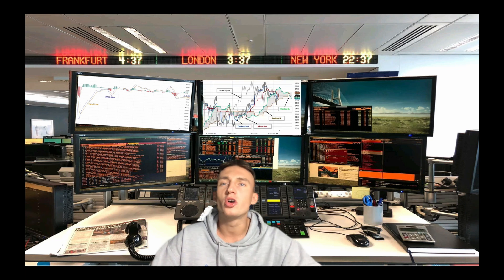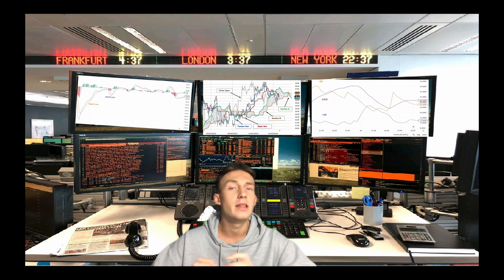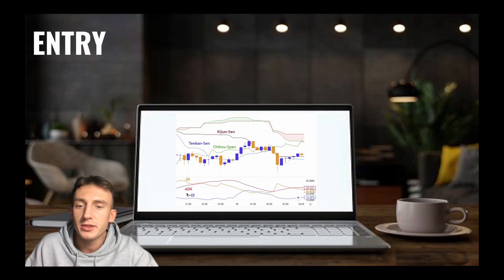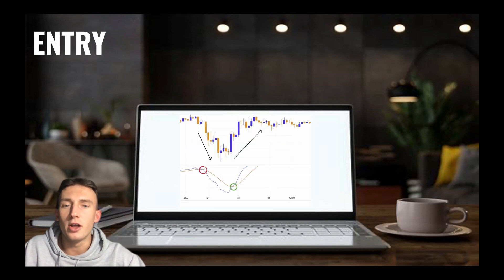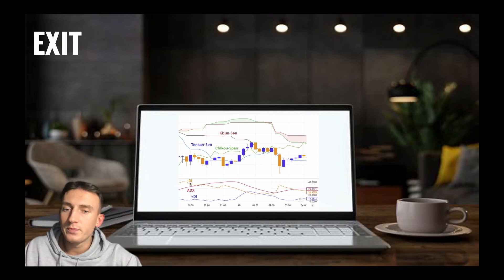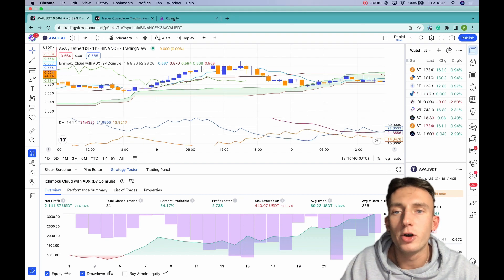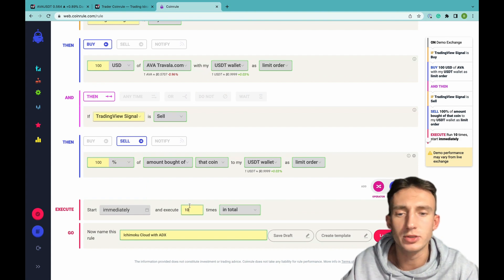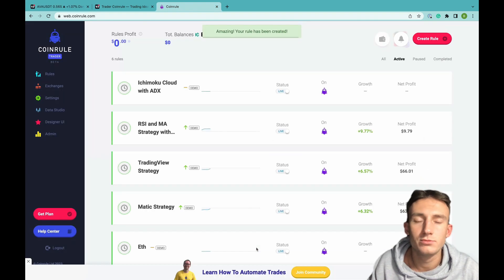Ichimoku Cloud with ADX- Coinrule Strategy of the Week 10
This week's strategy uses the Ichimoku Cloud with the ADX and MACD to enter and exit trades.

Automate this strategy today with Coinrule!

Hi there, and welcome to Coinrule’s tenth strategy of the week video. This weeks strategy will feature a variety of technical indicators including the MACD, the Directional Movement Index (the DMI), the average directional index (ADX), and the Ichimoku cloud.

This weeks strategy is definitely the most complex that we have covered in this series but as you’ll see in the backtesting results later, it can provide some really good returns

The MACD is a trend-following momentum indicator. The MACD is calculated by subtracting the 26-period EMA from the 12-period EMA.  A nine-period EMA of the MACD line is then plotted (known as the signal line).

The Ichimoku Cloud is a collection of technical indicators that show support and resistance levels, as well as momentum and trend direction. It does this by taking multiple averages and plotting them on a chart. It also uses these figures to compute a “cloud” that attempts to forecast where the price may find support or resistance in the future.

The DMI indicates what way price is trending and compares prior lows and highs with two lines drawn between each - the positive directional movement line ( +DI ) and the negative directional movement line ( -DI ). The trend can be interpreted by comparing the two lines and what line is greater. When the negative DI line is greater than the positive DI line, there are more chances that the asset is trading in a sustained downtrend and vice versa. Unlike the DMI, the ADX does not give an indication of trend direction. Instead, the ADX gives an indication of the strength of a trend. Values of ADX above 45 may suggest that the trend has overextended and is maybe about to reverse.

To enter a position, the following conditions must be met:
Tenkan-Sen is above the Kijun-Sen
Chikou-Span is above the close of 26 bars ago.
Close is above the Kumo Cloud (which is essentially these shaded areas)
-DI line is greater than +DI line
ADX is greater than 45

EXIT:
Tenkan-Sen is below the Kijun-Sen
Chikou-Span is below the close of 26 bars ago
Close is below the Kumo Cloud
MACD line crosses under the signal line
+DI is greater than -DI
ADX is less than 45